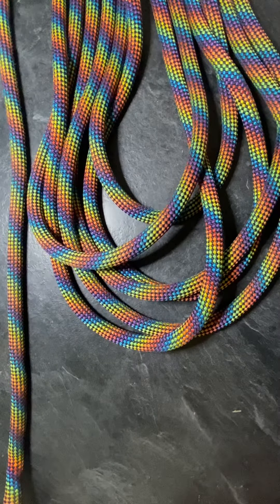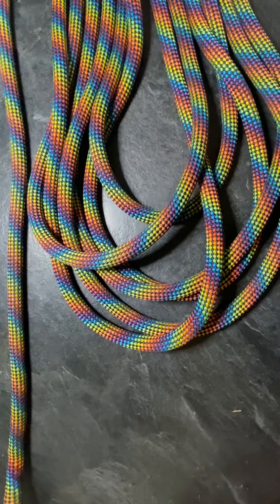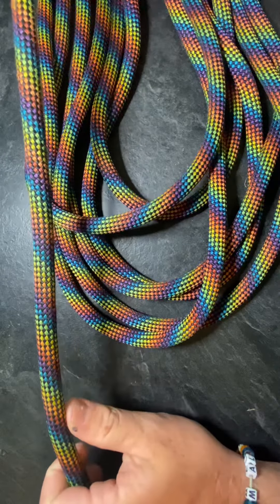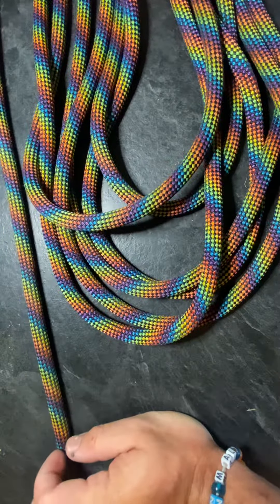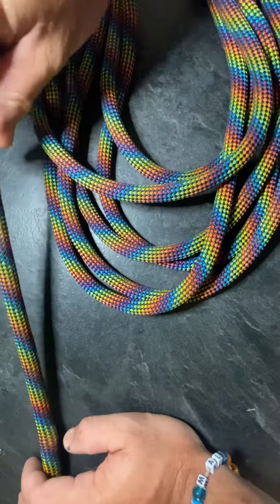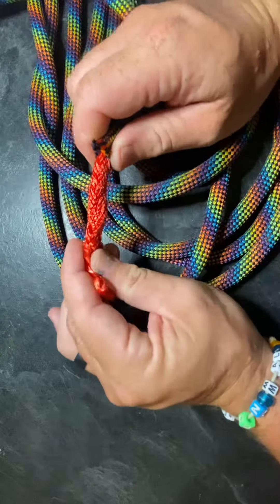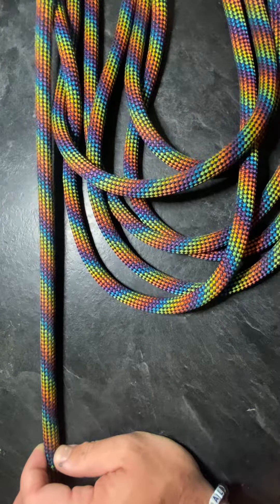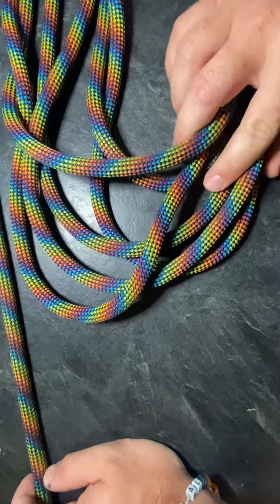THE RAINBOW ROPE! Yale Bifröst - Kernmaster - Arborist Climbing Rope Review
My short review to help you look into the one of my favorite SRS ropes.
11mm (7/16") diameter • 6,760 lb. tensile strength • Weighs 6.04 lb. per 100’ • 1.5% elongation at 10% • Polyester-core Kernmantle • Bifrost is a special color pattern of the all-polyester Kernmaster. The Bifrost is the Rainbow Bridge to Asgard in Norse mythology.
Sold at Wesspur Tree.